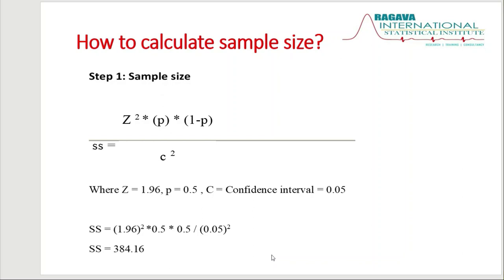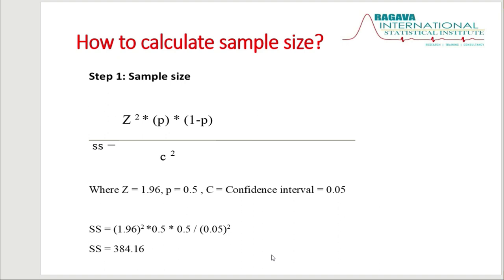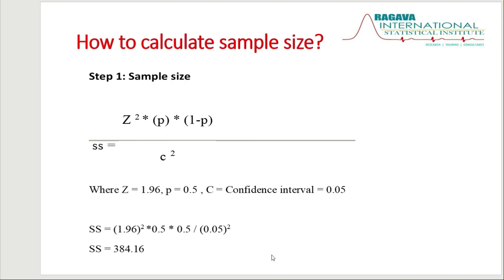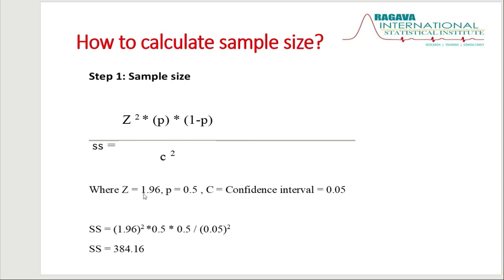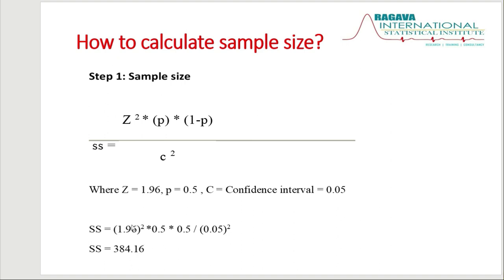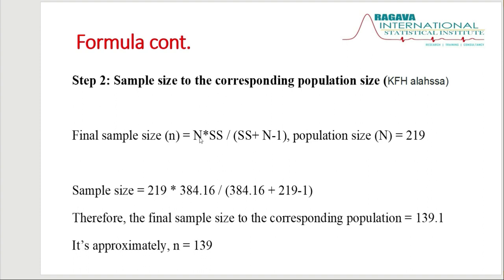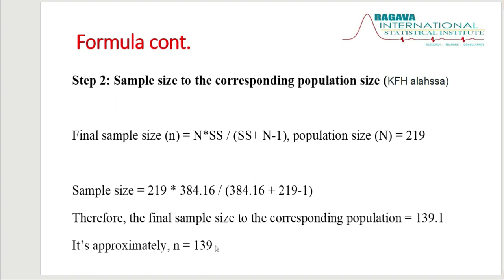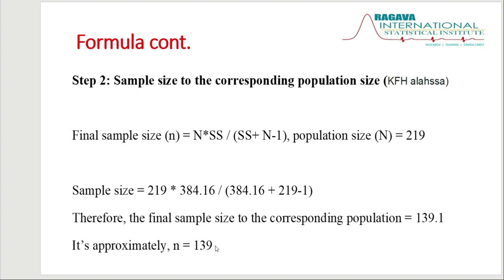Sample Size calculation in Healthcare Quality and Patient Safety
Sample size for patient satisfaction, employees satisfaction, safety culture survey  and medical records review. Statistical formula and procedures